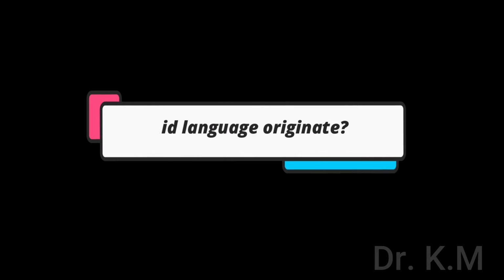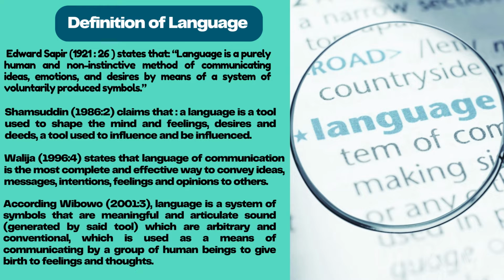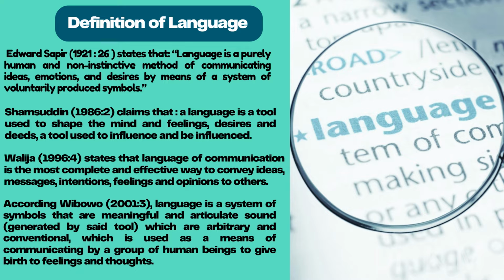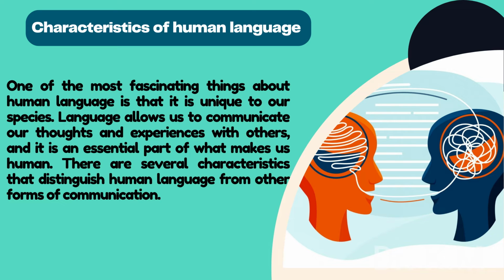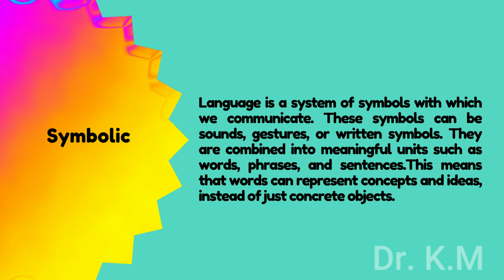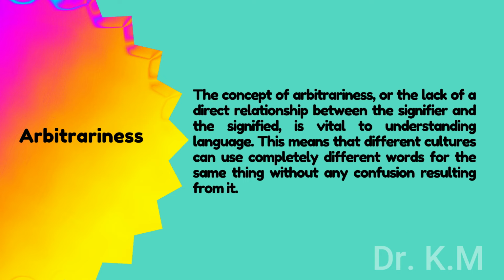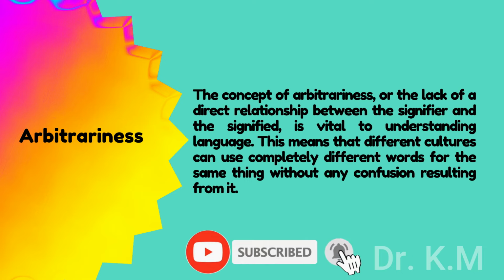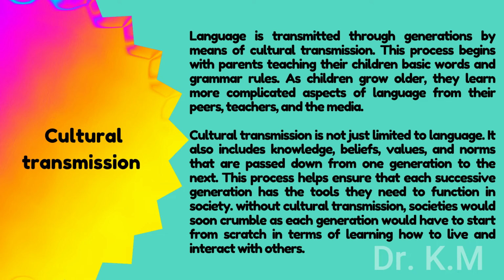The Origins of Language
Lecture 10: The Origins of Language

Language is an incredibly complex system of communication that allows humans to interact and understand each other. Language is also creative and dynamic. It is constantly evolving to meet the needs of its users.    This video will explore the   Origins of language, discussing two main theories and their impact on the understanding of language today. You'll have a better understanding of how linguistics works and how linguists use a set of criteria to approach linguistic phenomena in their studies. So, if you're interested in learning more about linguistics, be sure to watch this lecture!

We aim to:
• Define the   Origins of language.
• Describe the discontinuity theory.
• Describe the continuity theory.
• Explain the main features of human languages.
• Determine the importance of language in any society.
May be interested  in didactic lectures

 May be interested in ESP lectures:

| Thanks |

Copyrights © UNIV-ENGLISH